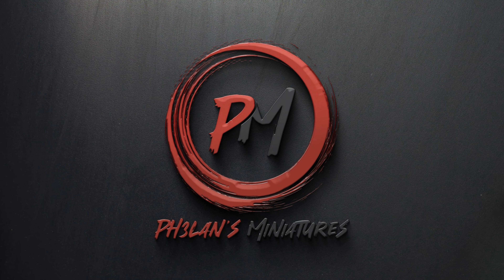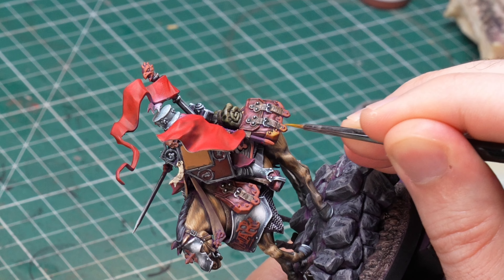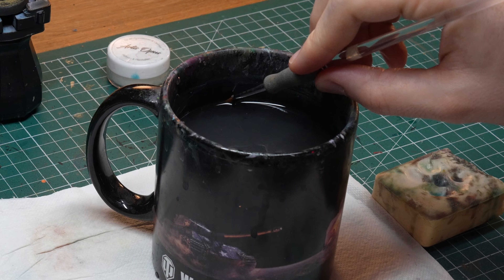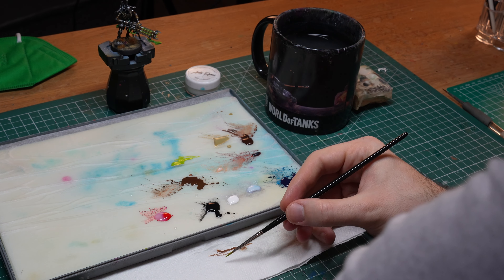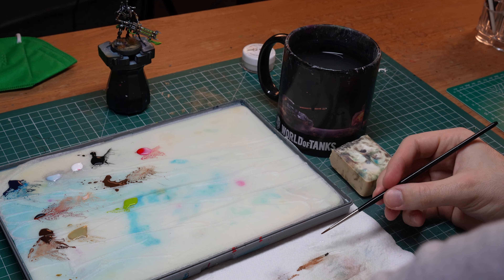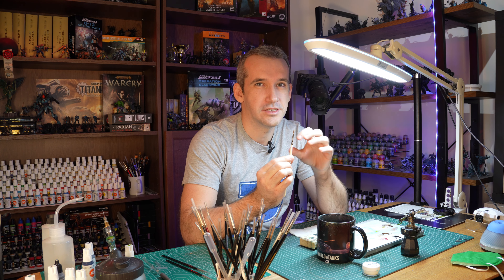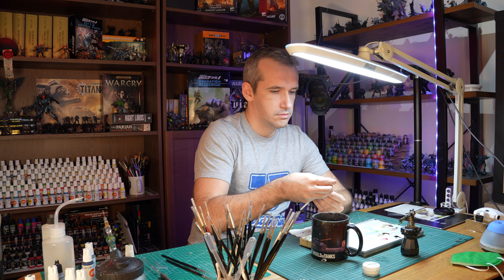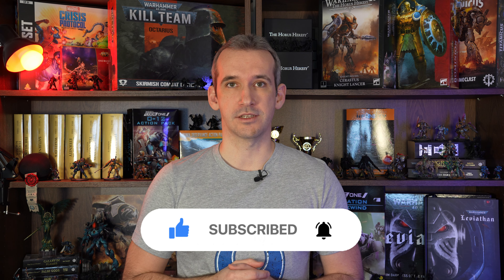How to Clean and Shape Your Brushes | Miniature Painting Tutorial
Brush cleaning and maintenance are some of the most essential skills in miniature painting. It doesn't matter how expensive your brushes are, the bristles will still lose shape and separate if you don't clean and shape them correctly. If you don't keep your brushes nice and sharp sharp, you will struggle to do simple techniques like edge highlighting and in general won't have the precision to paint your models to the standard that you would like.

So if you want to know how to clean and shape your brushes while painting and after sessions to always maintain a nice sharp and pointy end, then this short tutorial is for you.

A couple of minutes of caring for your brush properly and younnever have to deal with frayed bristles that look like old brooms again. A properly cared for brush should last you for years.